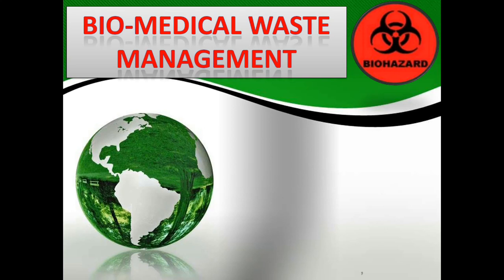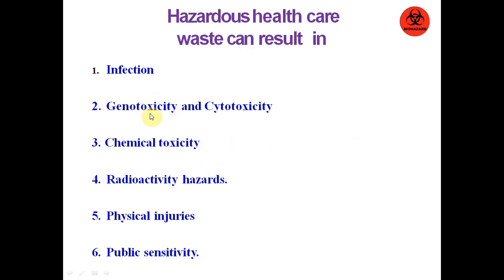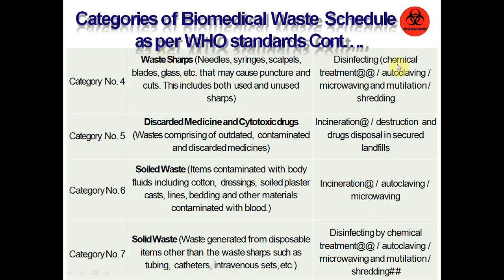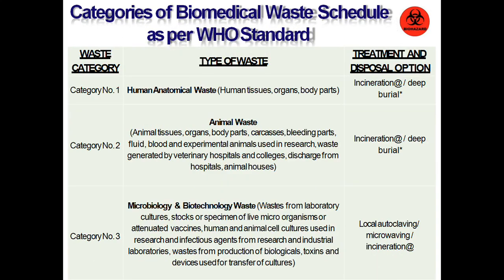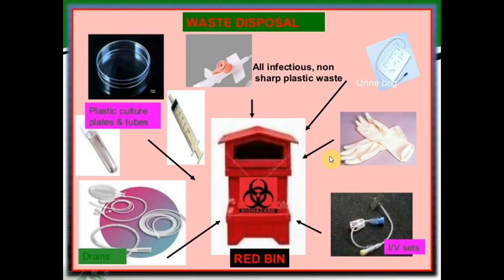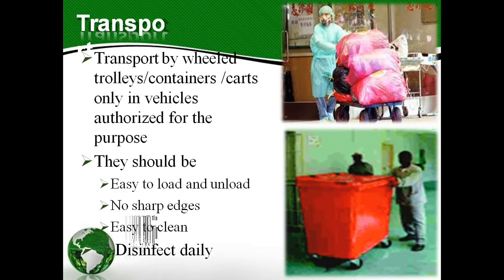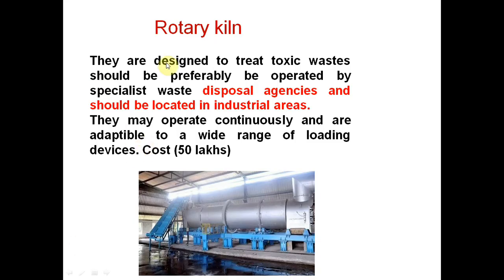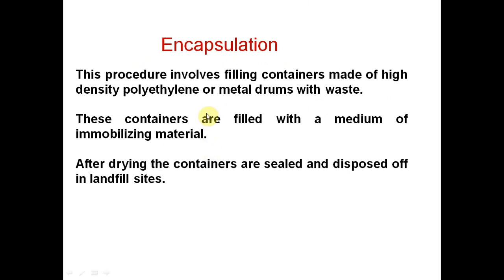BIOMEDICAL /HOSPITAL WASTE MANAGEMENT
Incineration,Encapsulation, Inertization, Microwave irradiation, Wet thermal treatment  and safe burial.

2)Oral medicine & Radilology

3)Oral pathology

4)Pedodontics

5)Orthodontics

6)Public health dentistry

References-
1)ESSENTIAL OF PUBLIC HEALTH DENTISTRY. SOBEN PETER, 5th edition

2)TEXTBOOK OF PREVENTIVE  AND COMMUNITY DENTISTRY. SS HIREMATH, 2nd edition

3)PARK TEXTBOOK OF PREVENTIVE AMD SOCIAL MEDICINE. K PARK, 22nd EDITION